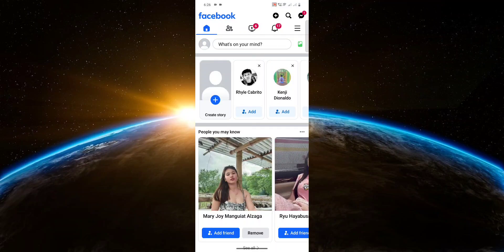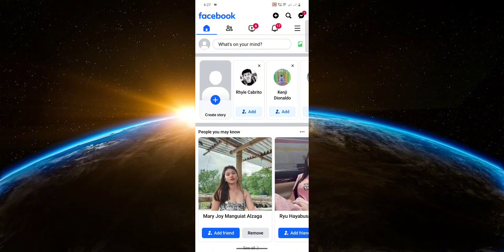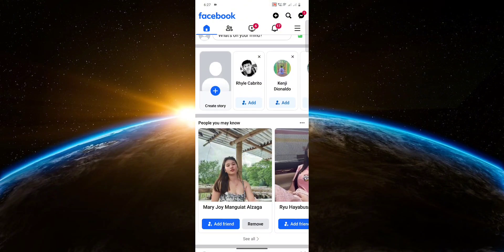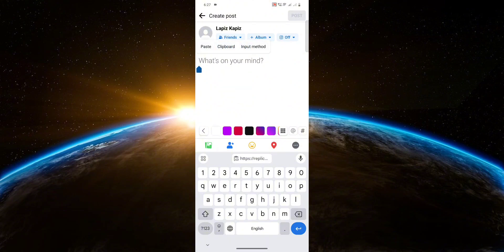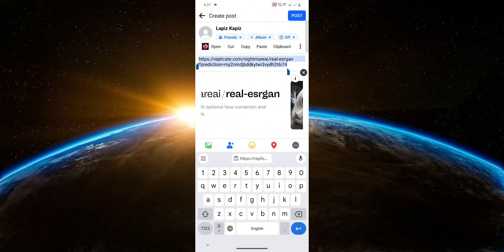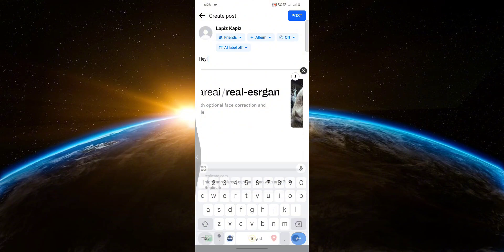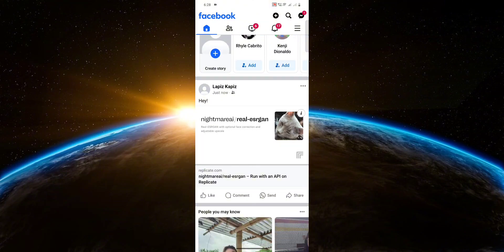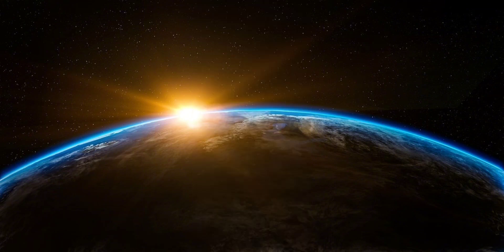How To Make Clickable Link On Facebook Post (Quick Tutorial)